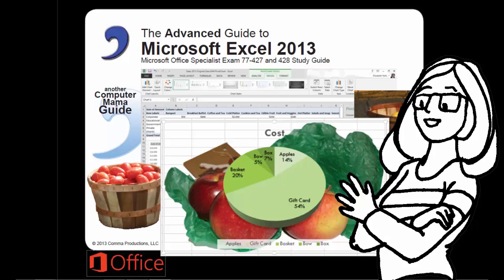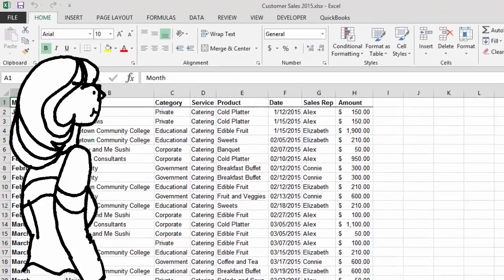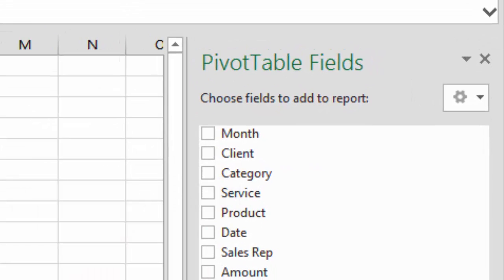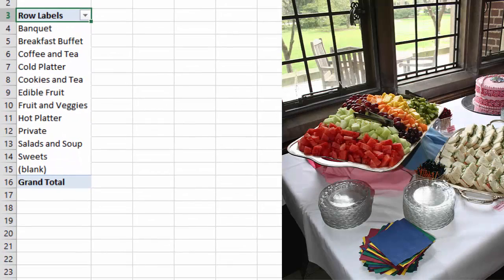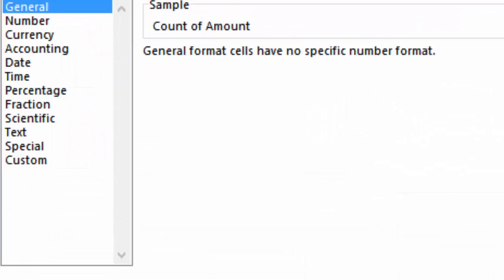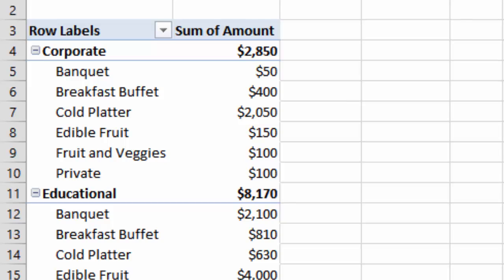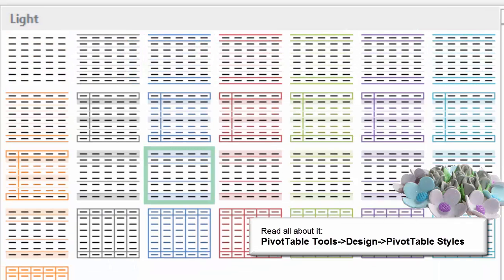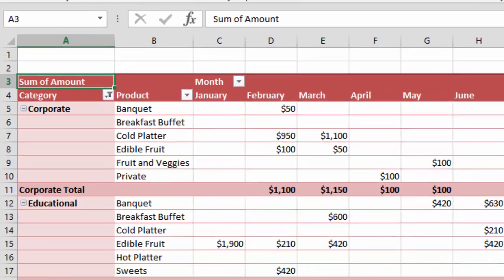Microsoft Excel 2013 Advanced: PivotTables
Project: Present data visually as a PivotTable and display the Totals.

Advanced Excel Objectives
In this lesson, you will learn how to:
1. Identify the steps needed to create a PivotTable.
2. Use Row Labels to filter the data.
3. Use the Field Settings to Count Values
4. Pivot the Table!
5. Format the PivotTable and Pivot Table Reports